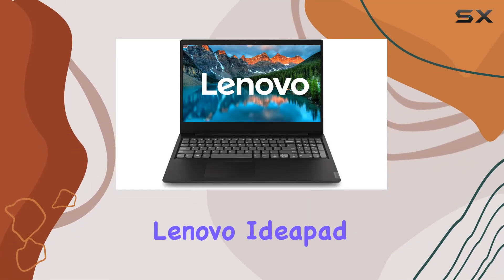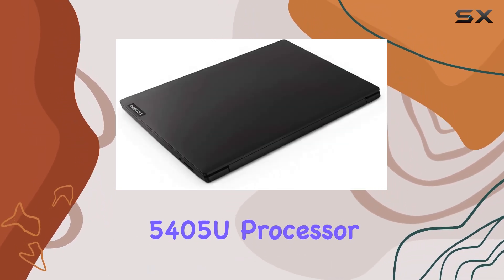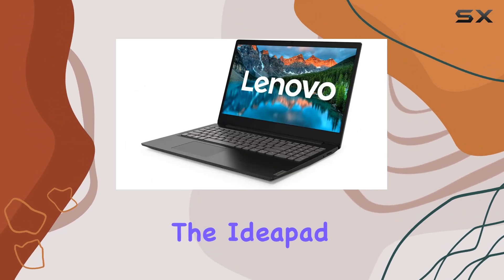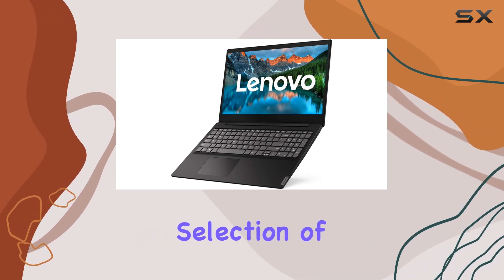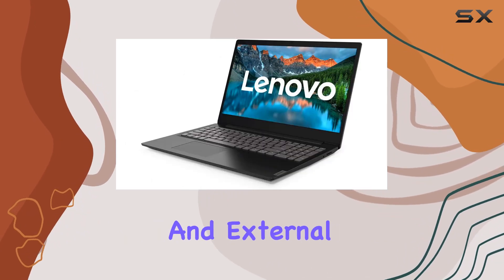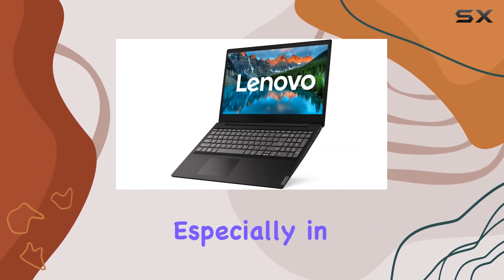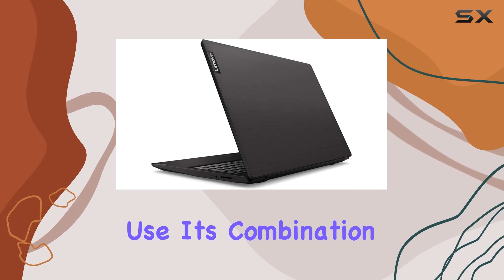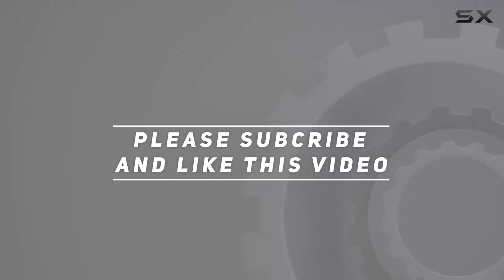Lenovo Ideapad S145-15: Unveiling the Best Budget Laptop!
0:00 Intro
0:06 Review

Things that we mentioned in this video:
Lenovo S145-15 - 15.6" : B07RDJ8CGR